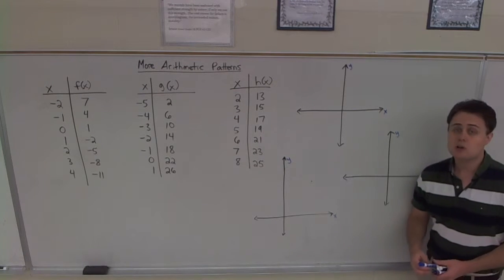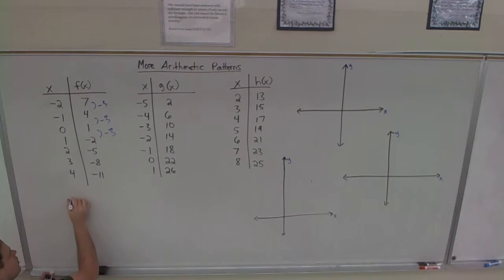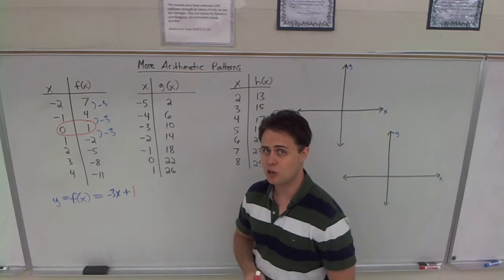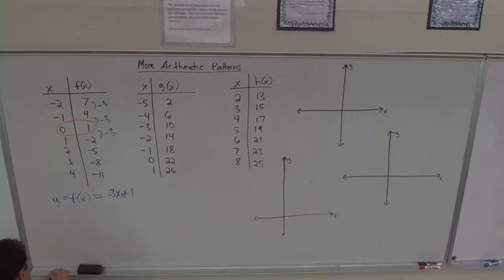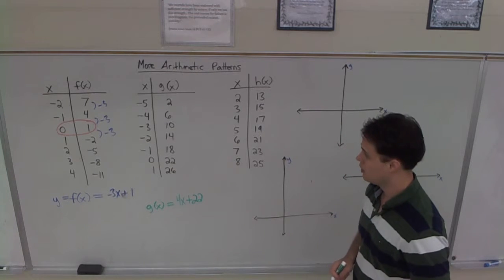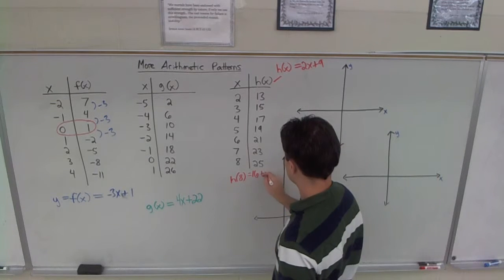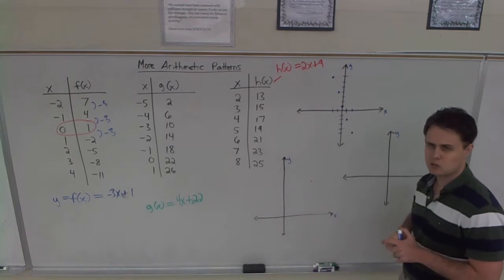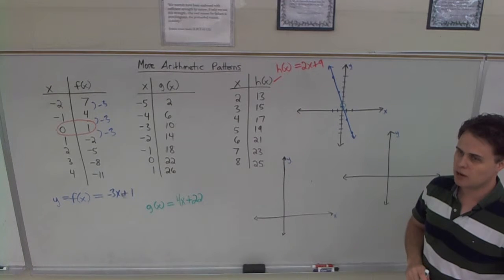Alg1 Unit 2 Day 6 2016